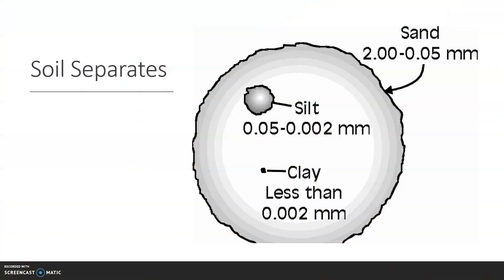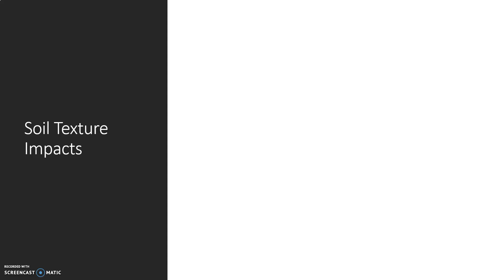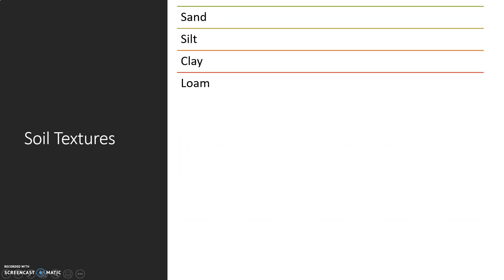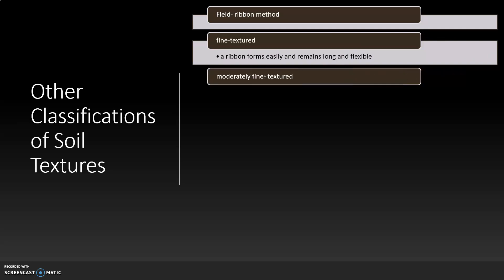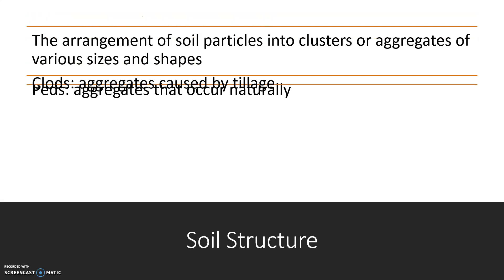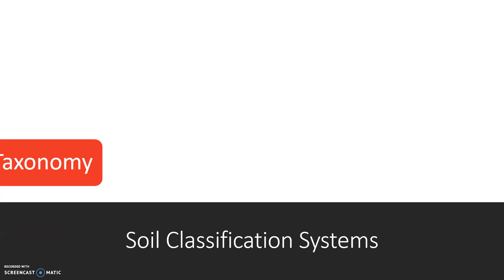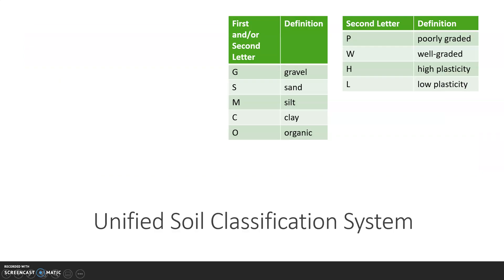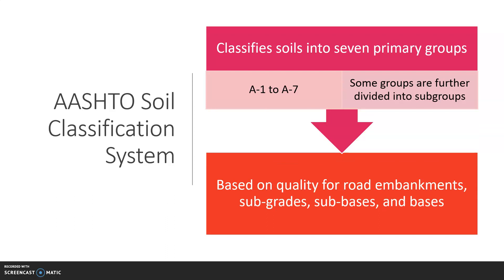Soil Size, Texture, and Structure